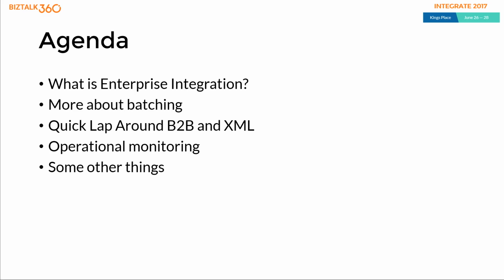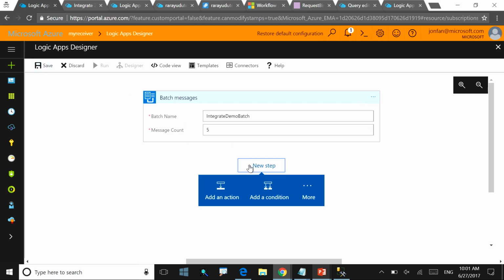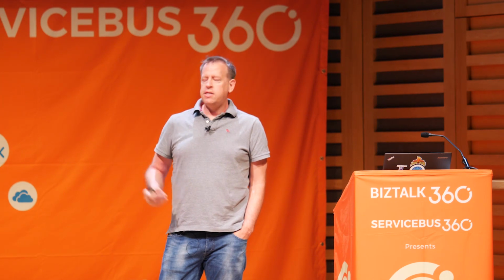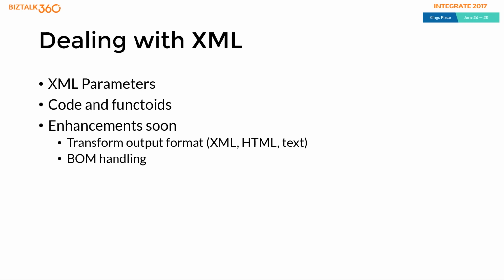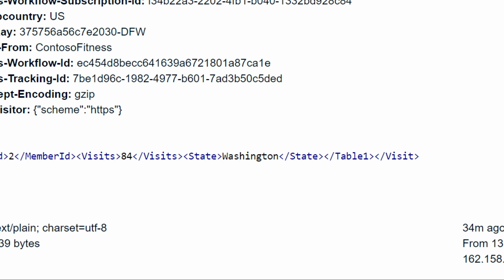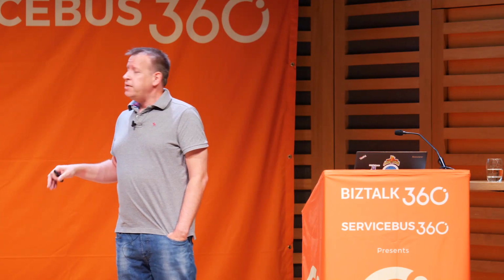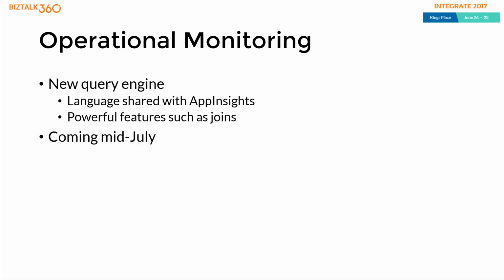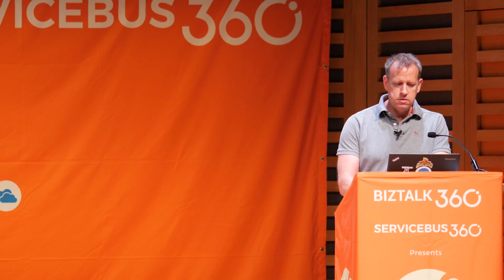INTEGRATE 2017 - Enterprise Integration with Logic Apps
In this session Jon Fancey, Principal Program Manager at Microsoft, delivered insights on Enterprise Integration with Logic Apps. Discover advanced challenges, upcoming features, and the impressive tracking and monitoring capabilities. Microsoft's commitment to customer and partner feedback is evident as they deliver exceptional solutions. Don't miss this opportunity to stay ahead in the world of integration.